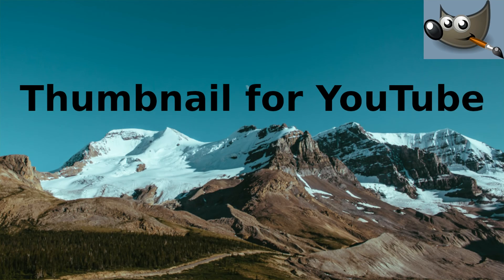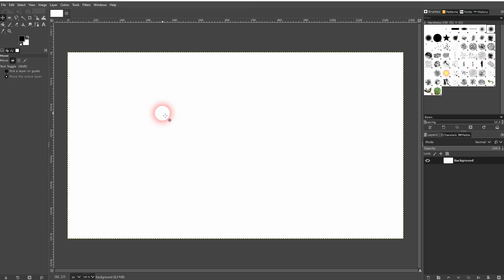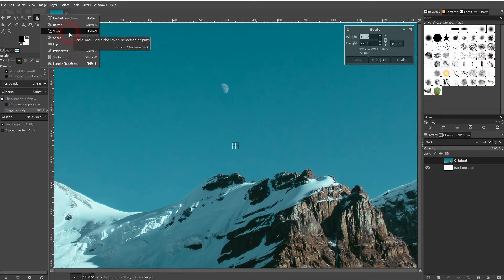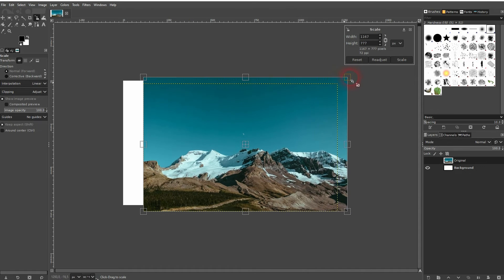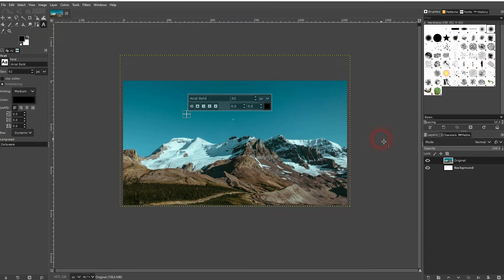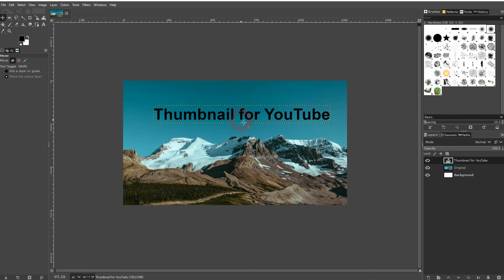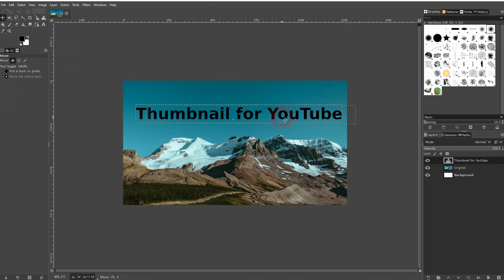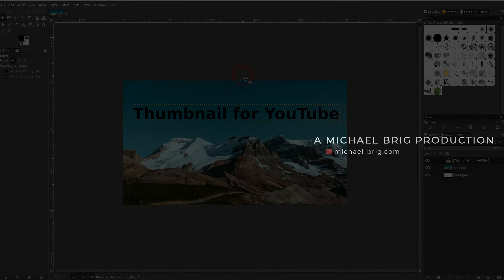How to Create a YouTube Thumbnail in Gimp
In this tutorial I'll show you how to create a youtube thumbnail in Gimp.